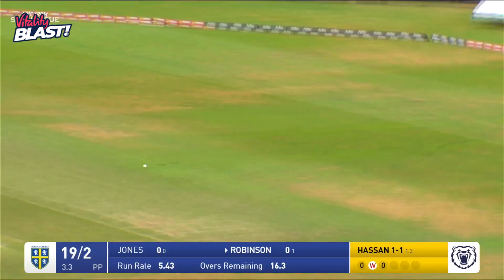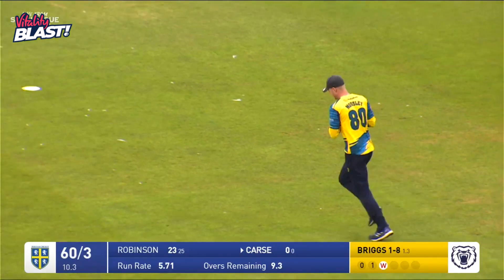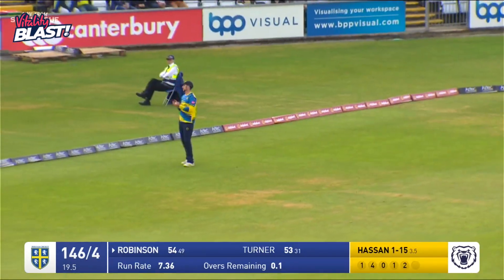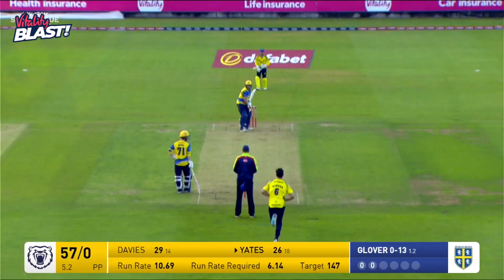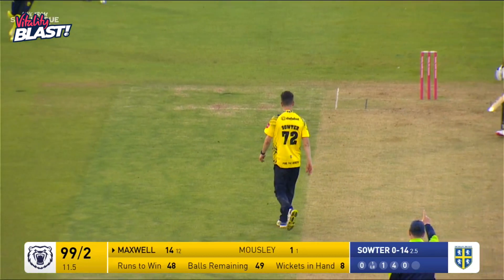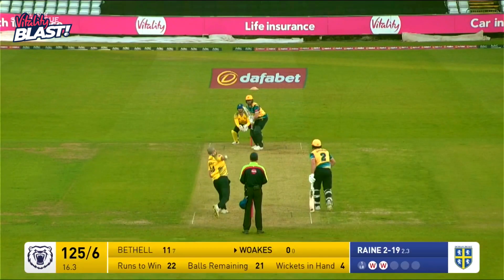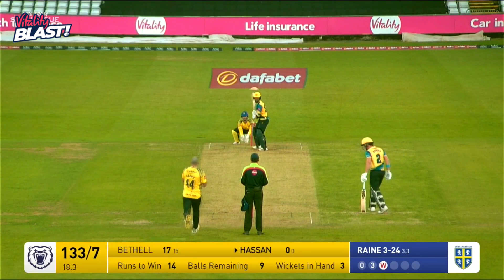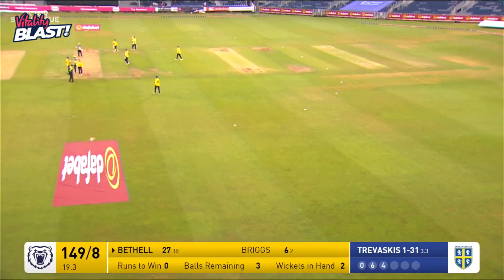BEN RAINE takes four to set up Vitality Blast thriller over Birmingham Bears